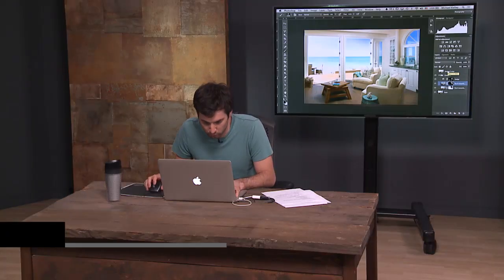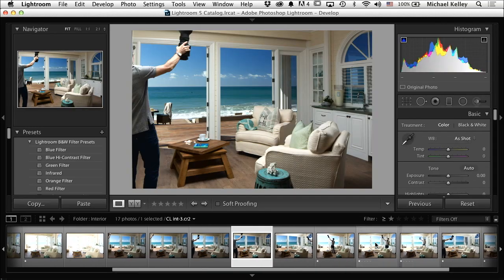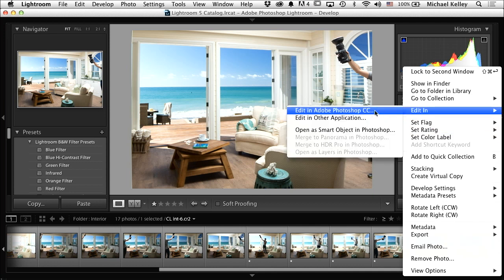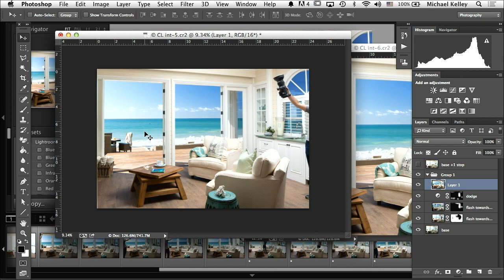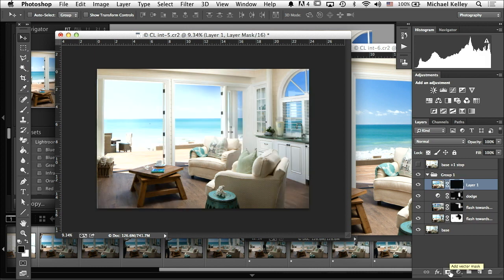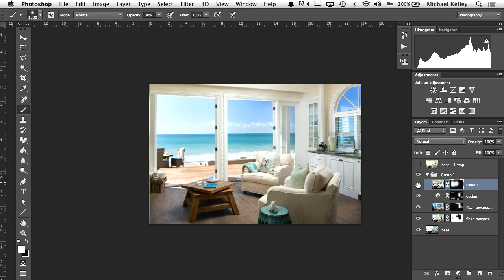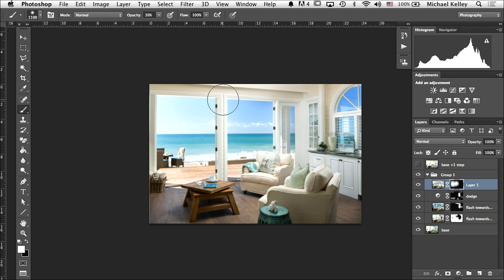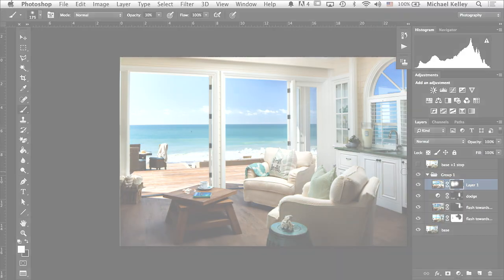Retouching Tip: Windows in Real Estate Photography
Mike Kelley shares his process for retouching windows in real estate photography.

In this tutorial you learn expert-level tips for improving real estate listing photos through some basic Photoshop retouching.

For more inspiring Photoshop ideas, check out the complete PSW line-up